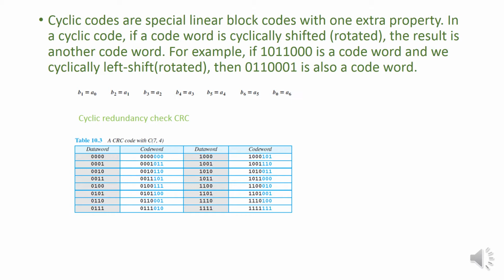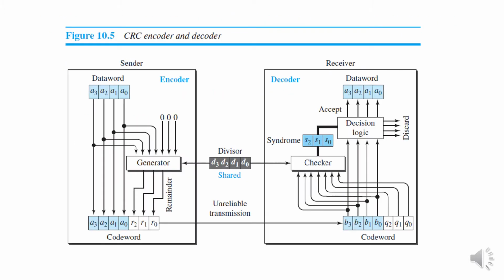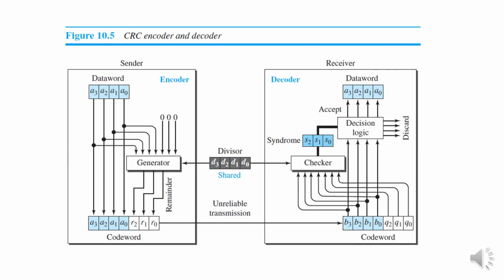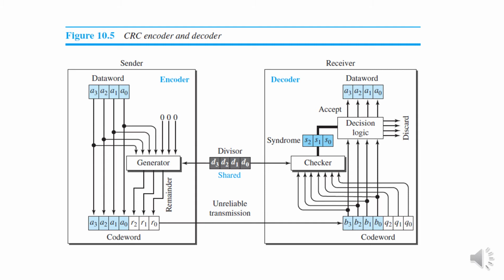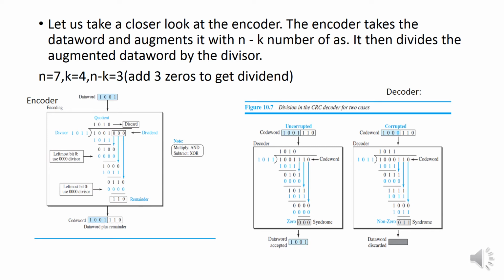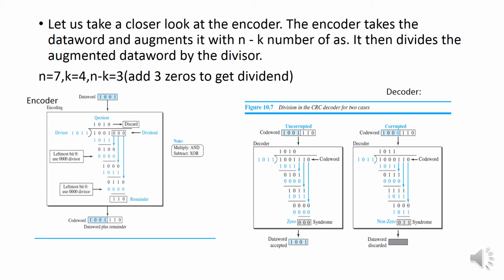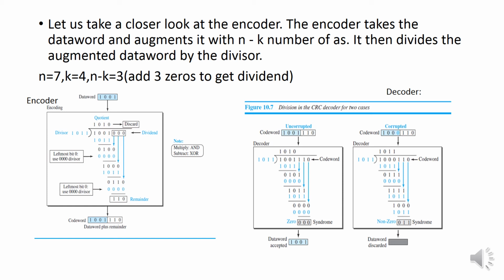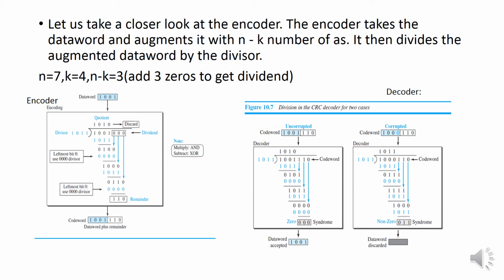CYCLIC CODES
Cyclic codes,CRC,Division  in CRC